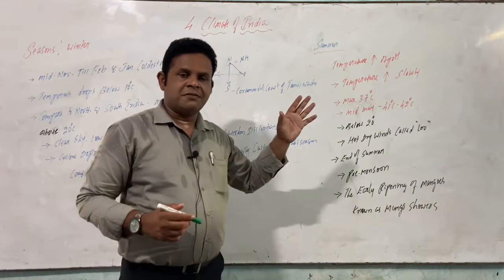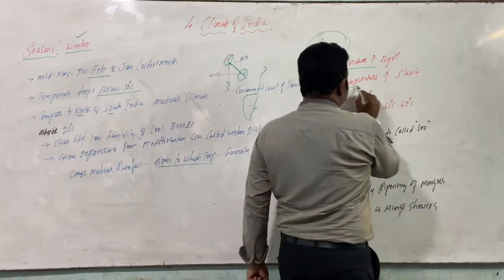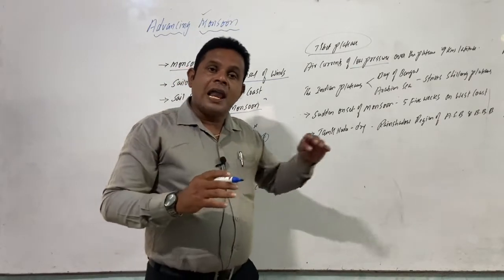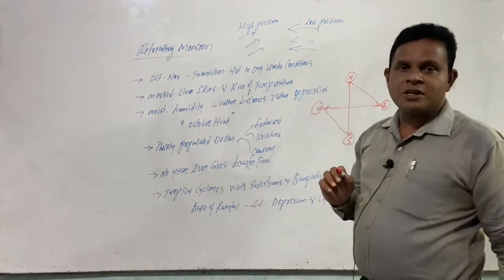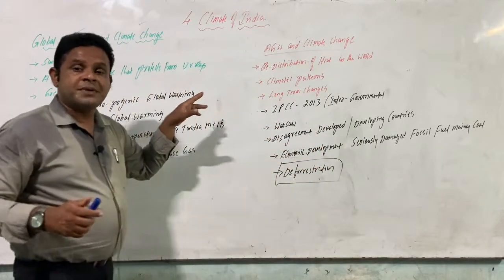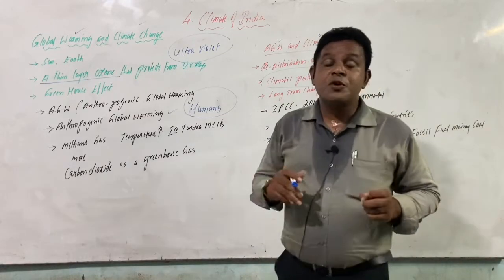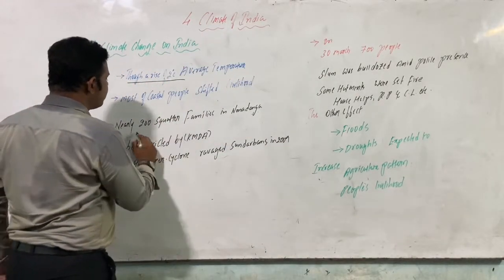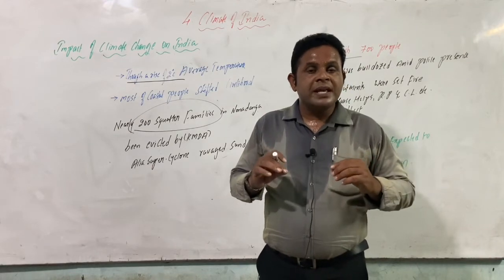Climate of India, Chapter-4, 10th Social E/M, Part-2